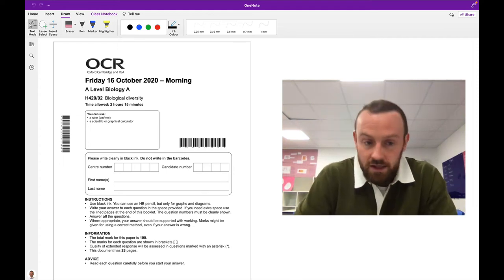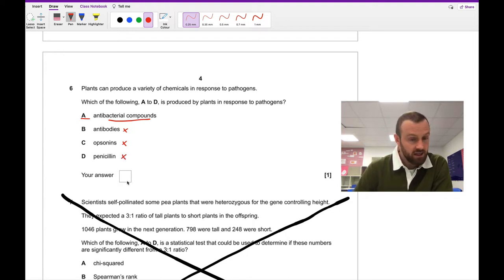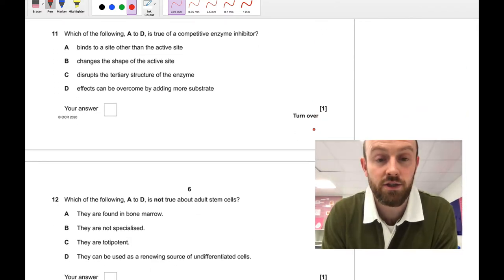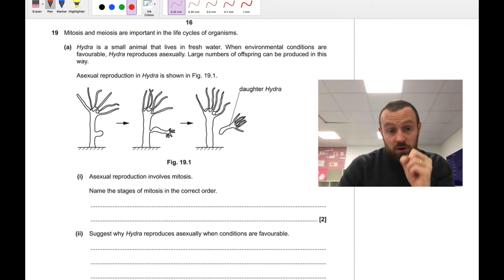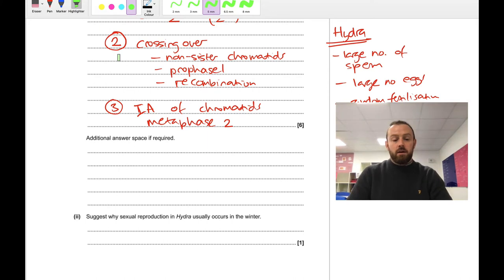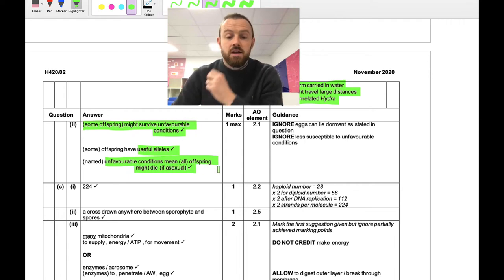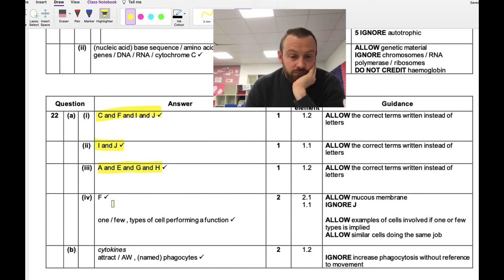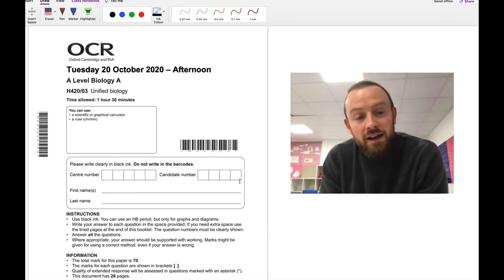Bio Diversity 2020 (Modified) Runthrough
So I made this to go through a mock for my students. It is made from 2020 Diversity and Unified papers combined together but had NO MODULE 6 content. Thought I’d post it anyway…